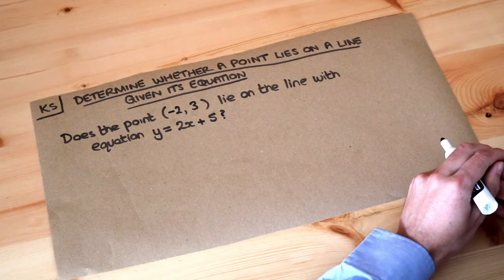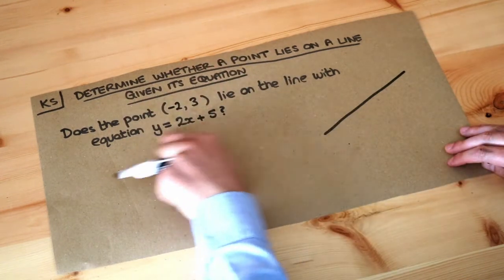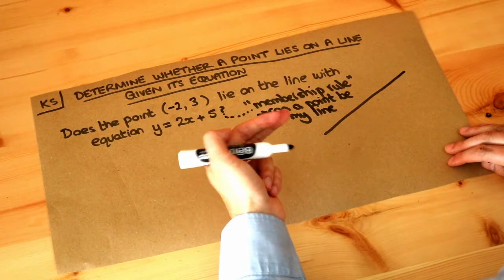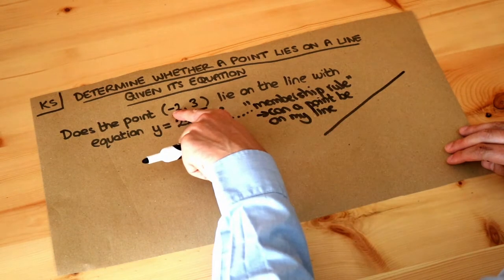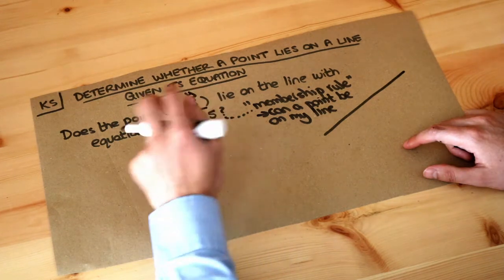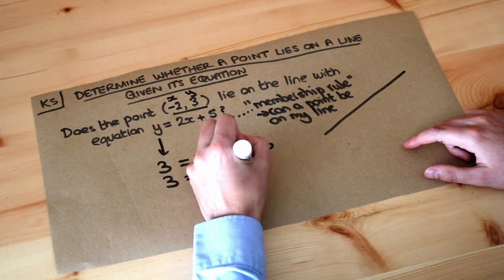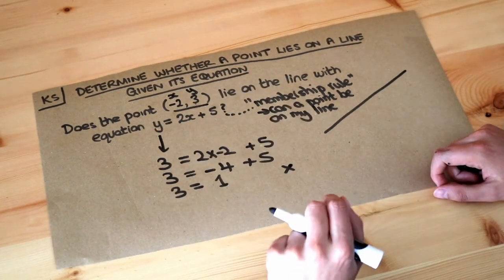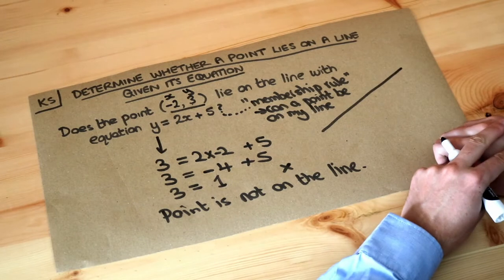Key Skill - Determine whether a point lies on a line given its equation.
"Determine whether a point lies on a line given its equation."